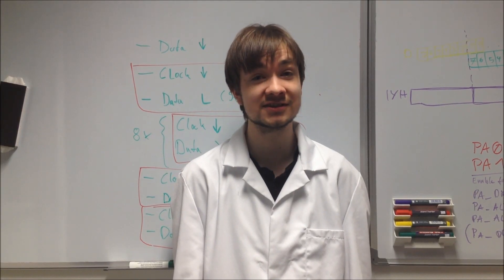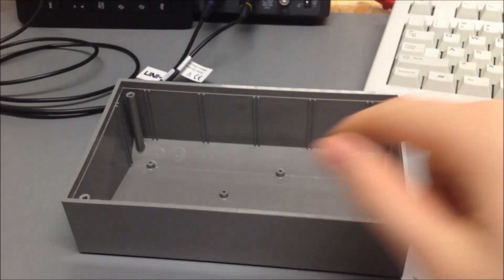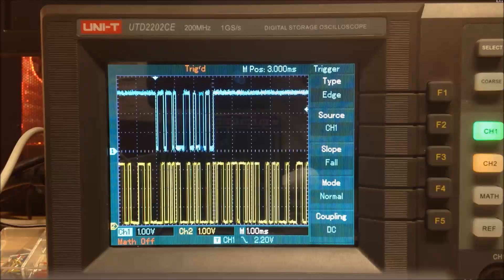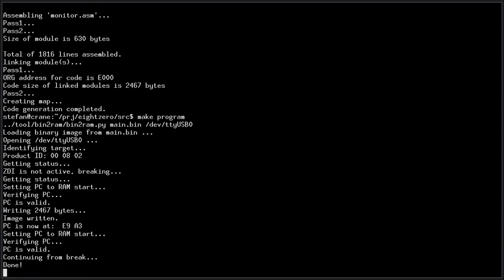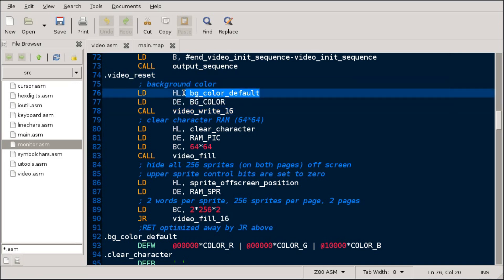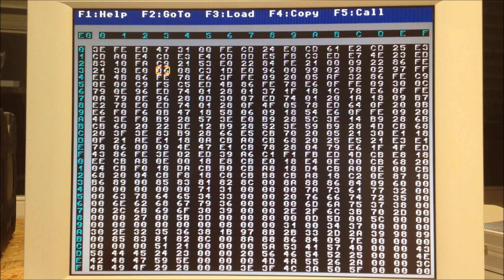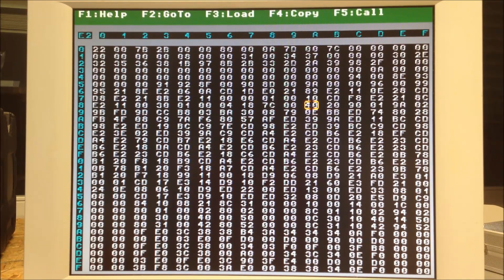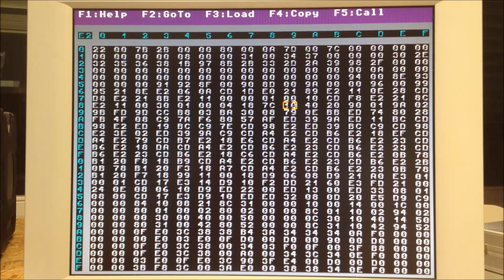8-bit computer from scratch: video, keyboard, machine code monitor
Status update on my 8-bit computer project.